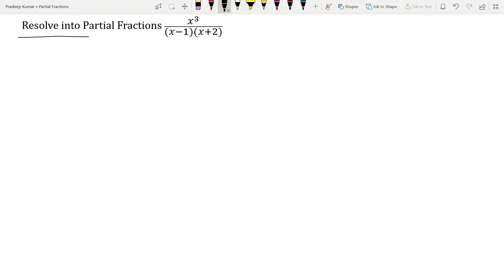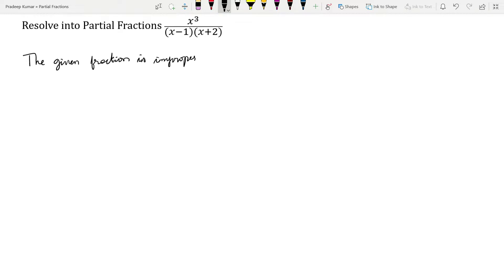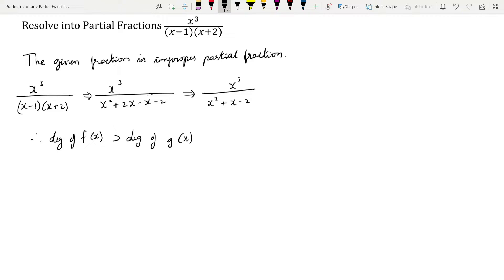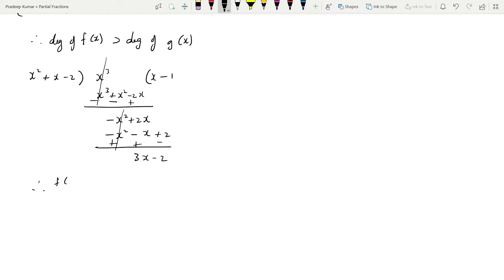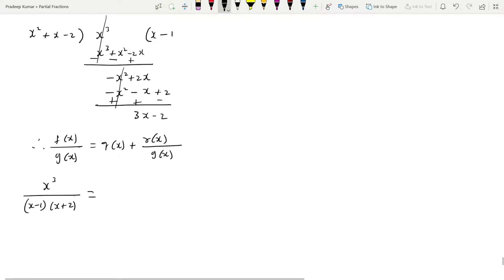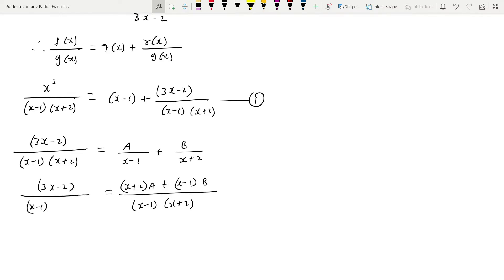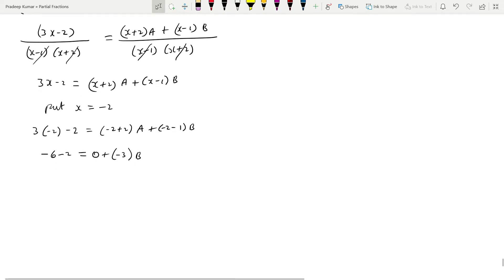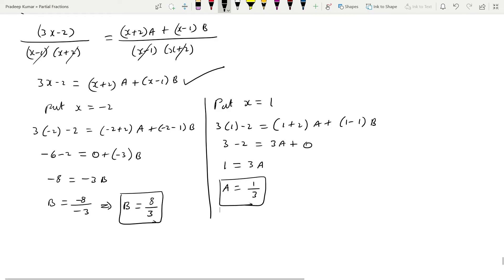Resolve into Partial Fractions x^3 / (x−1)(x+2) | Class 12 | 2 A | IPE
Partial Fractions | class 12 | CBSE | JEE Mains | IPE | TS & AP | slake academy | Pradeep Kumar